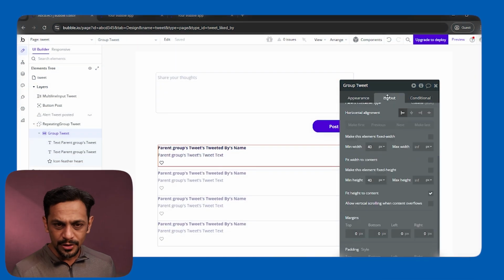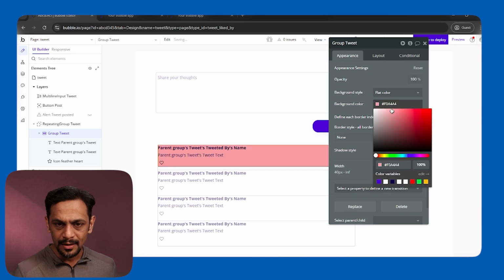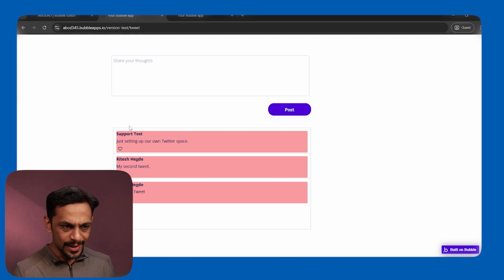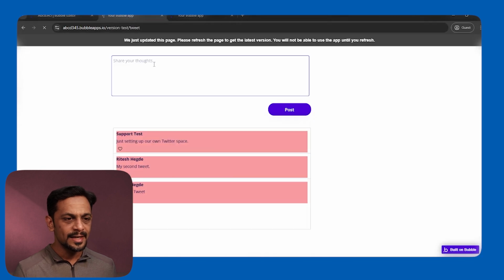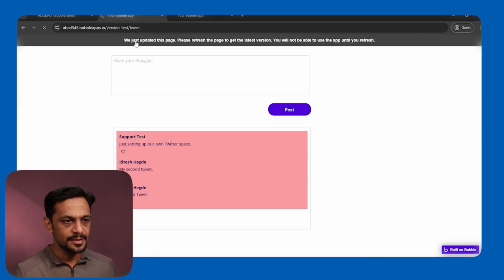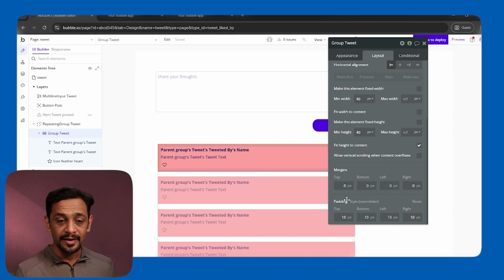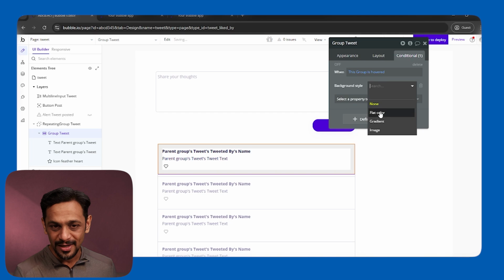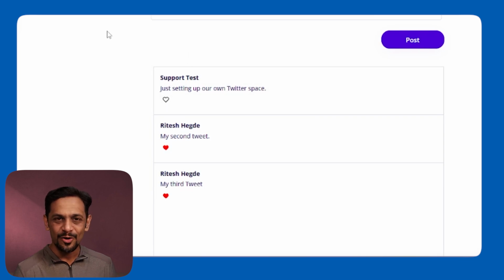Why Spacing Matters in App Design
Welcome to Day 15 of our app-building journey! 🎉 Today, we’re diving into the world of padding and margins—two essential tools for creating clean and professional-looking app layouts.

In this video, you’ll learn:
How to use padding and margins to create better spacing.

Whether you’re building a simple app or a complex platform, understanding spacing is key to enhancing the user experience (UX). By the end of this video, your app will not only function well but also look amazing. 🌟

👉 Ready to give your app a professional edge? Let’s get started!

In Day 16, we’ll take things further by enhancing our like feature with a live like count. Don’t miss it!